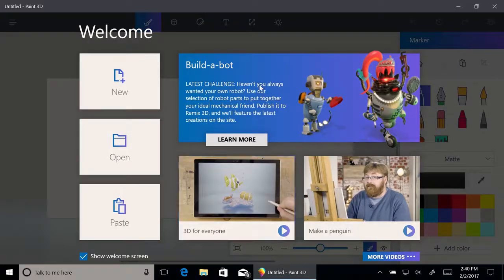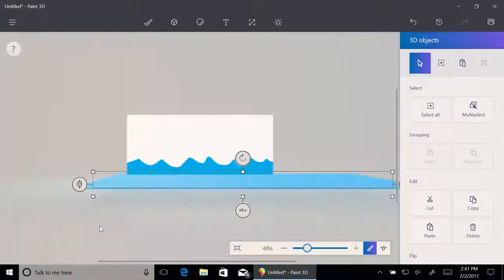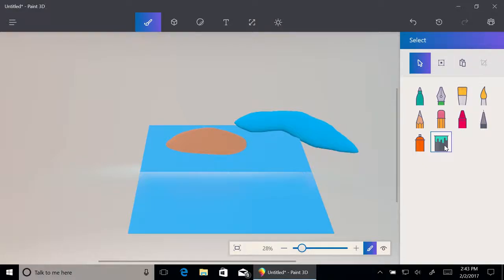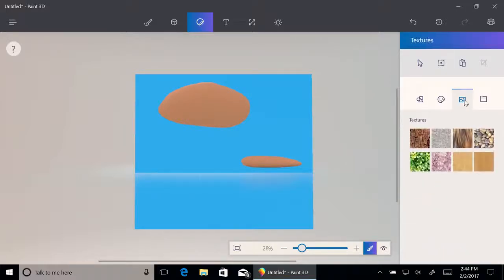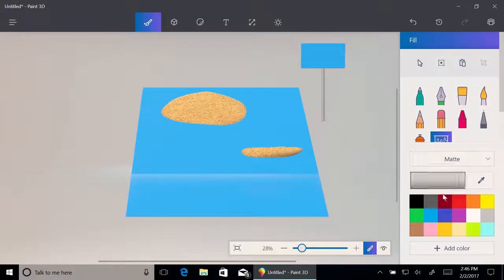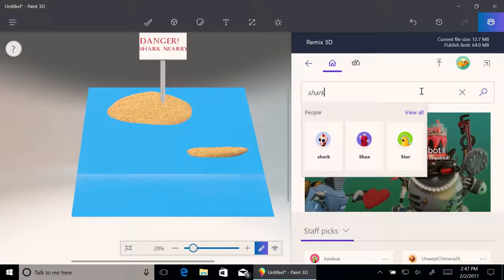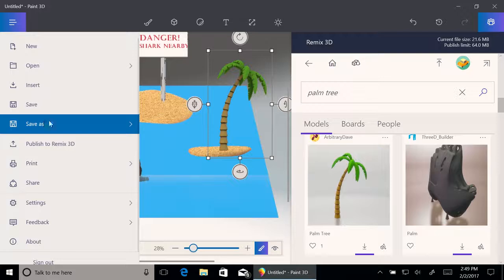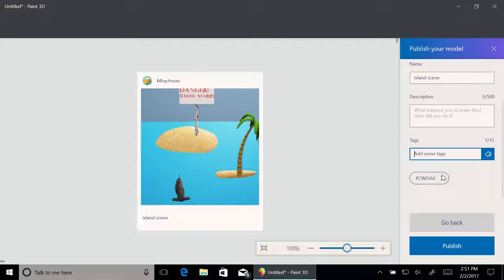Så fungerar MS Paint 3D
Paint 3D är en del av nya Windows 10 Creators update. Här får du en första titt på hur du skapar 3d-scener redan nu.